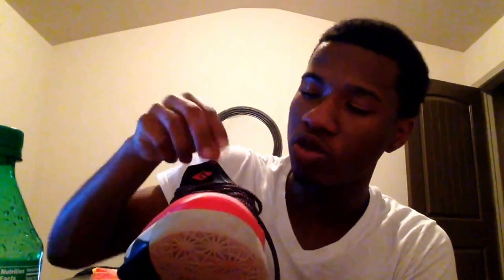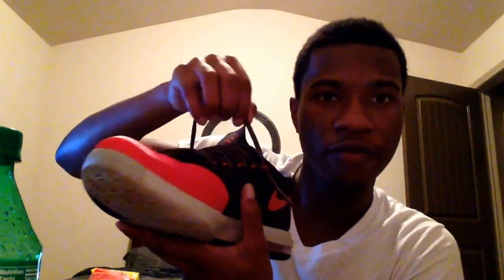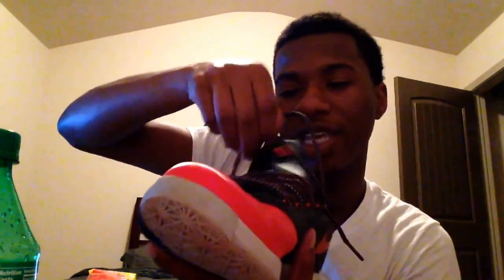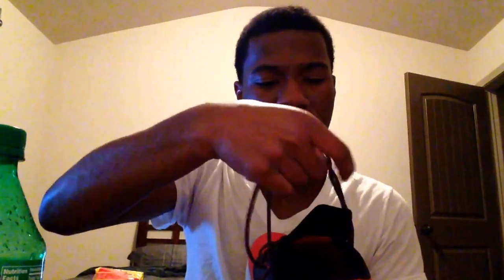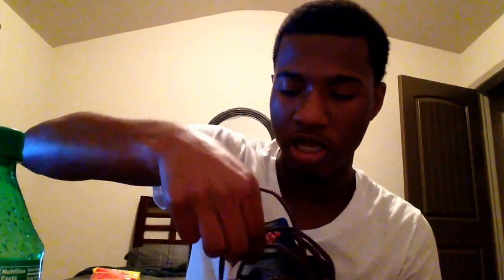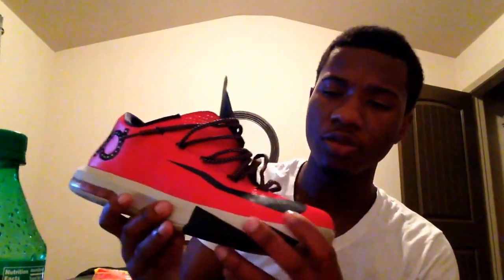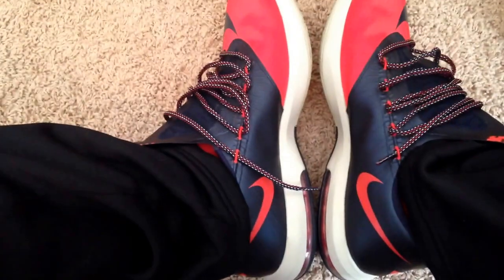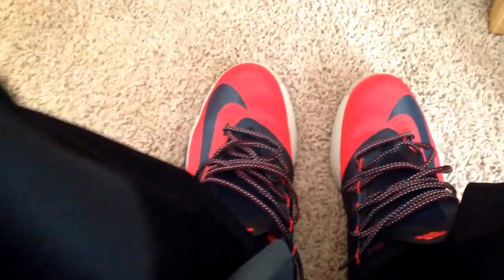How to lace kd 6 dope ASF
How to lace kd 6